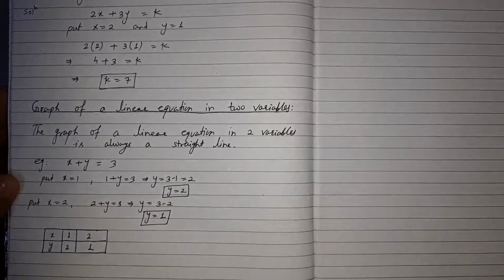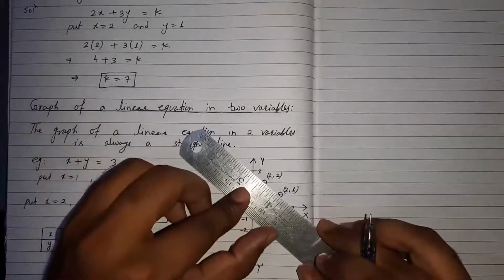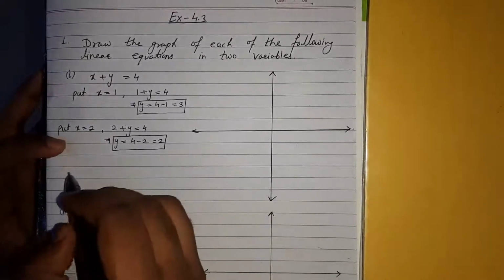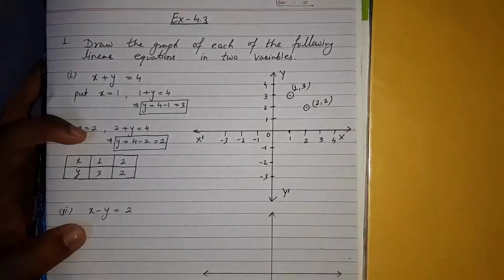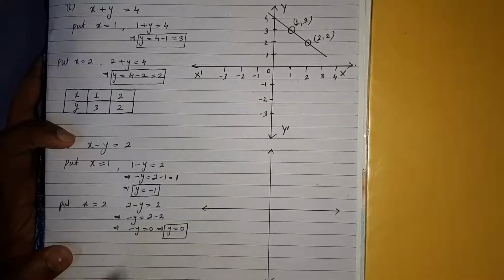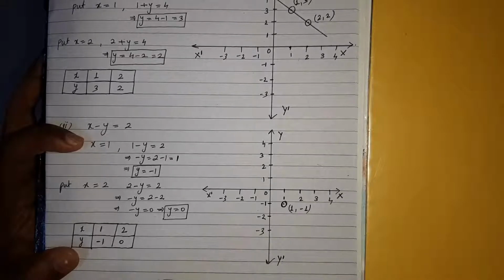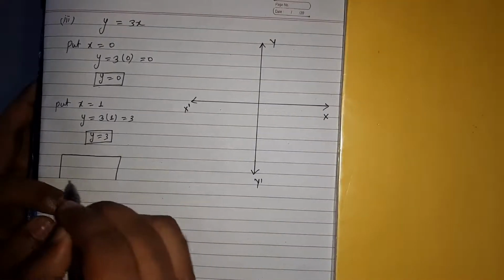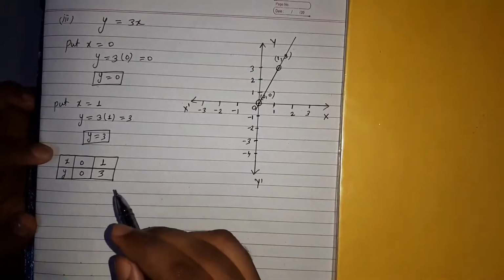CLASS IX LECTURE 26 PART 3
CH : 4 [LINEAR EQUATIONS IN TWO VARIABLES]
Graphs of Linear Equations in 2 Variables and